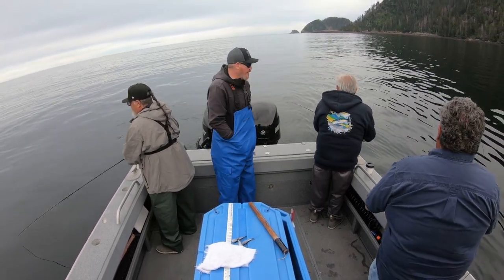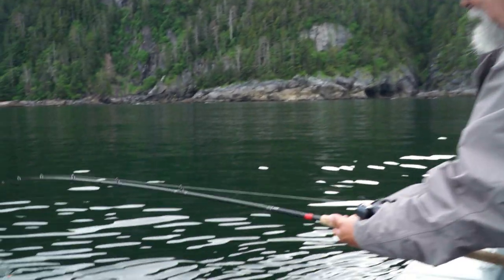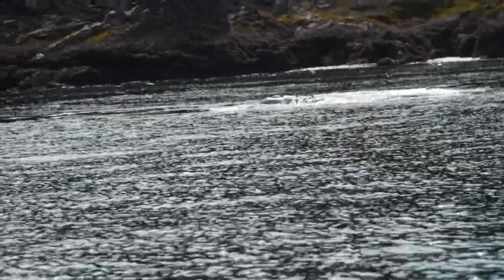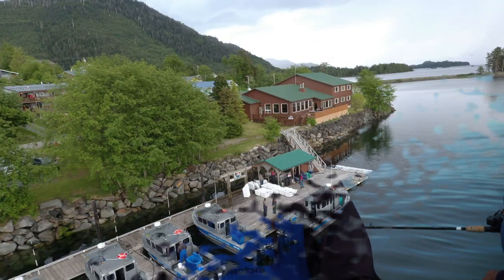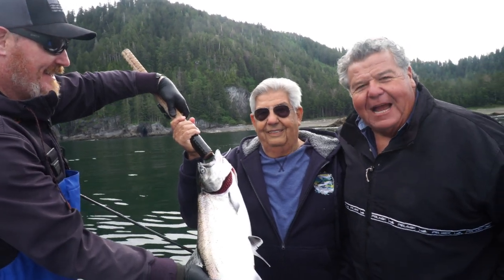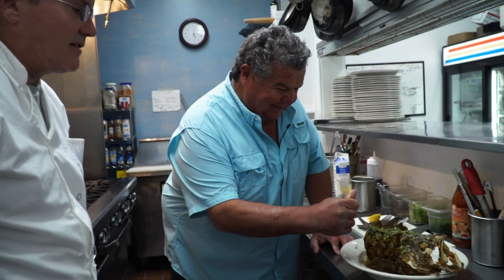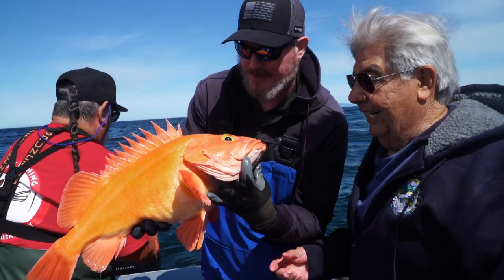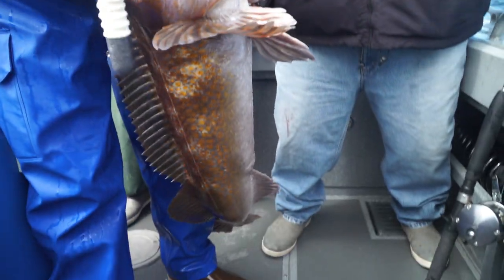Alaska Adventure!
Here's part one of our two part adventure to Alaska from earlier this year. Make plans to join Dan next June back to Shelter Cove Lodge in Alaska. It's going to be an awesome fishing adventure. For more information about the resort please visit their